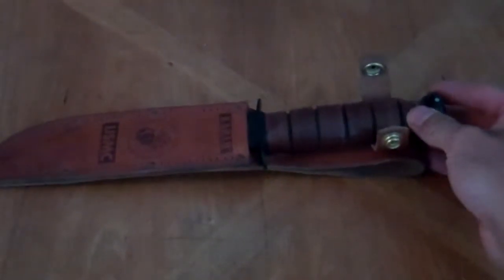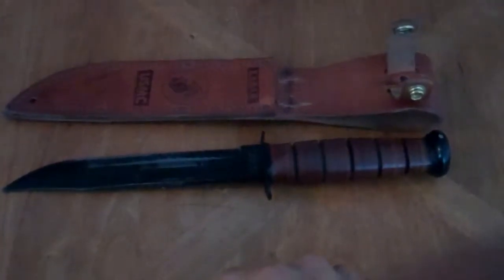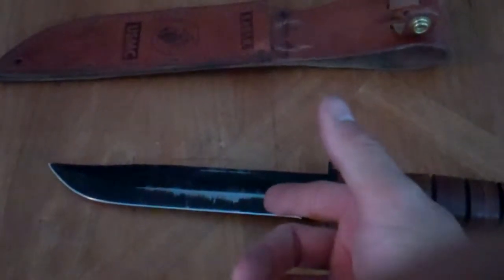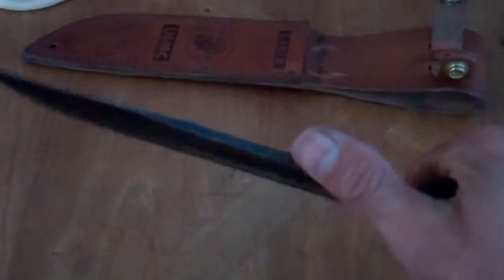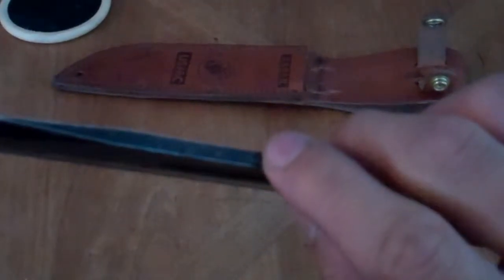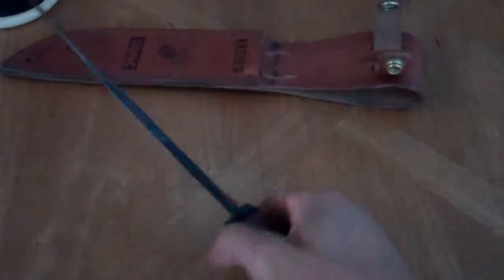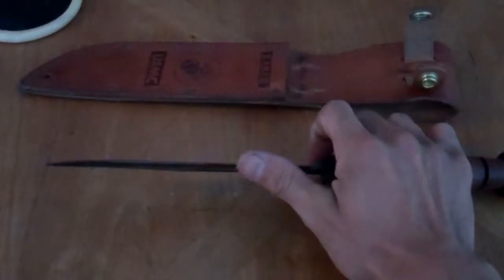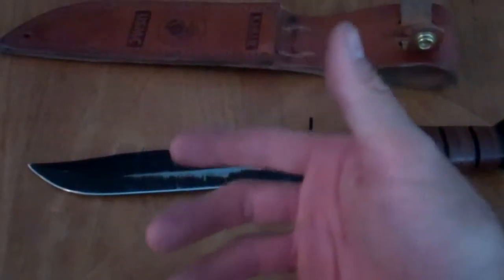KA-BAR review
My thoughts of the KA-BAR after using it on a couple backpacking trips